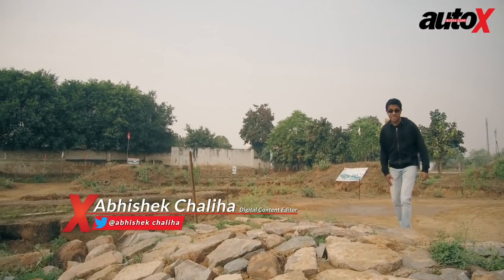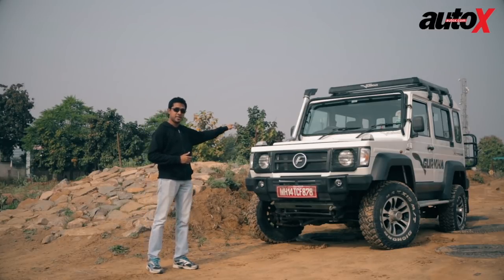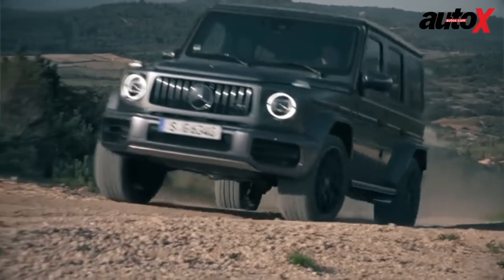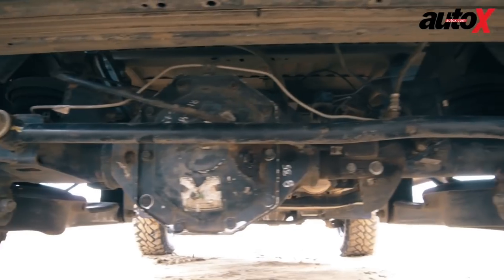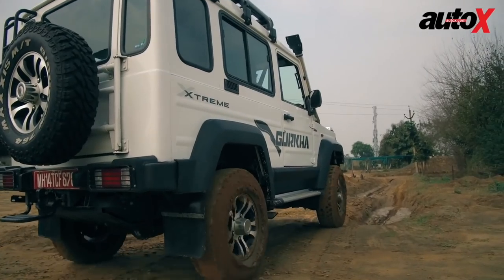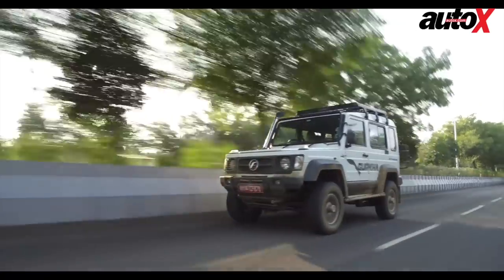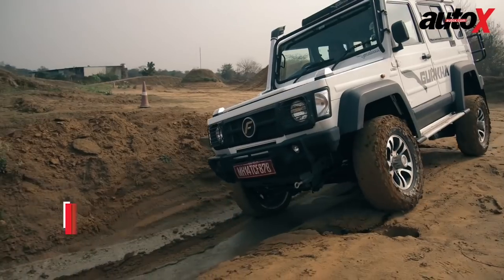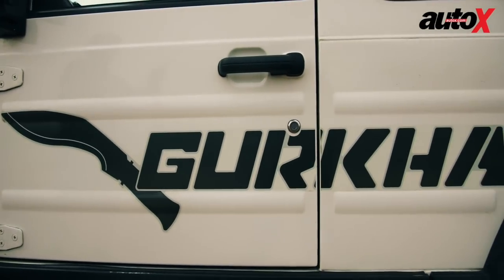2018 Force Gurkha Xtreme Review | Offroad Test | autoX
The purpose-built Force Gurkha Xtreme is the company's most hardcore off-roader to date. Built to qualify for the Indian army's needs, Force Motors has given this Xtreme model a 2.1-litre engine from Mercedes-Benz, a Bosch ECU, Borg Warner transfer case, Dana 44 rigid axles, locking front and rear differentials while the gearbox too has been sourced from Mercedes-Benz.